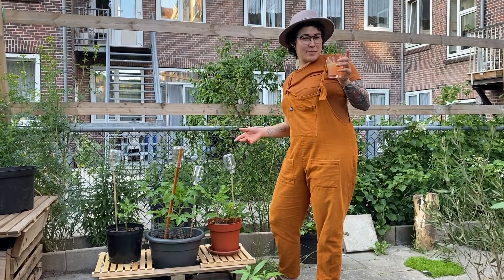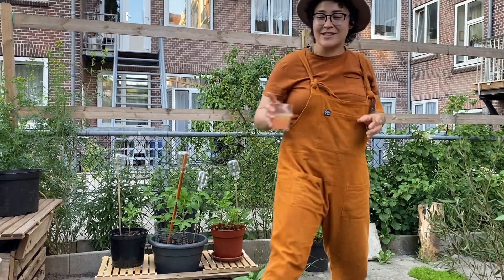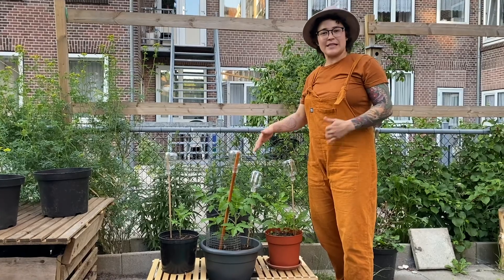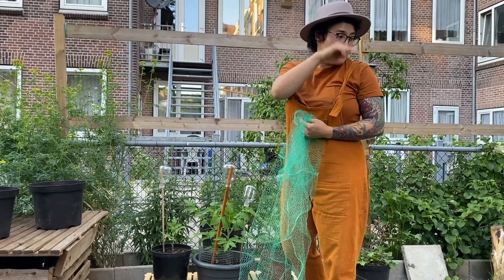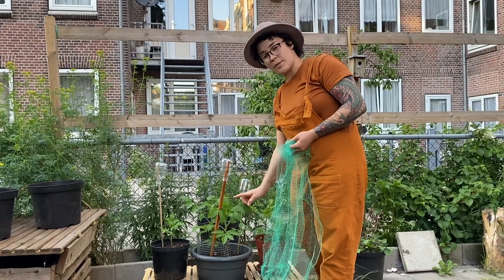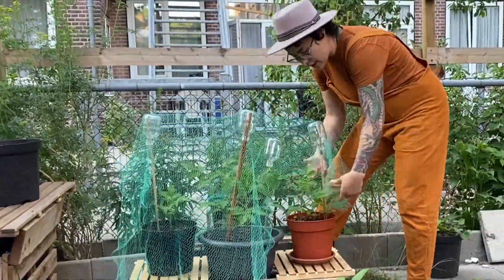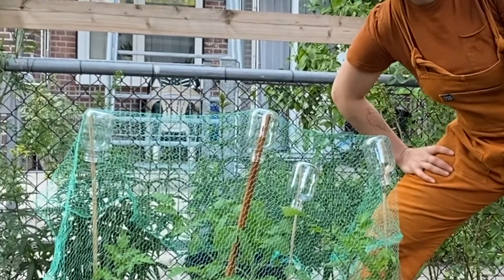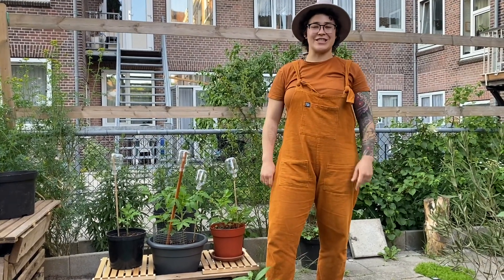How to Cheeky Your Garden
Want to have endless green onions? You can use your Cheeky Bottles to regrow kitchen scraps! Cheeky G here to show you how 🧙‍♀️ 🌱